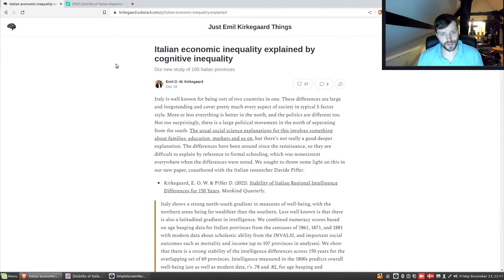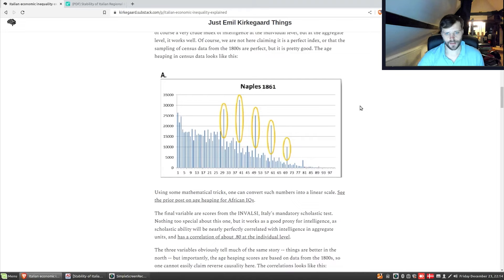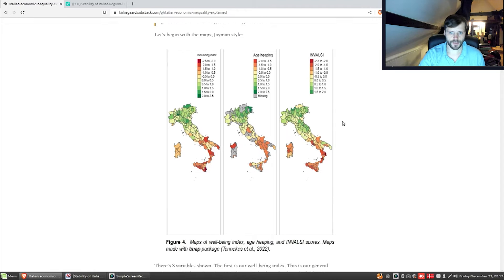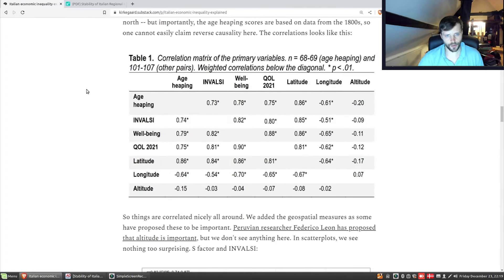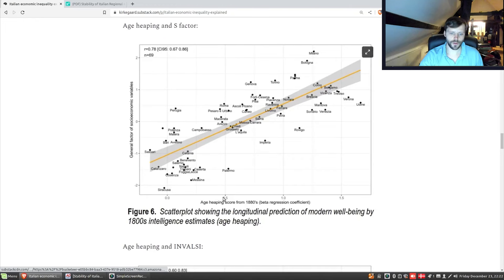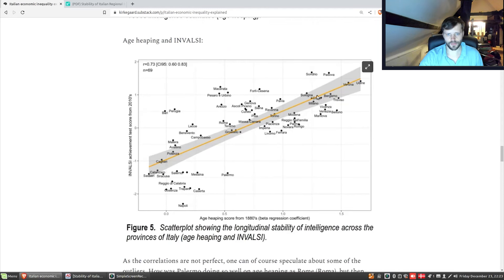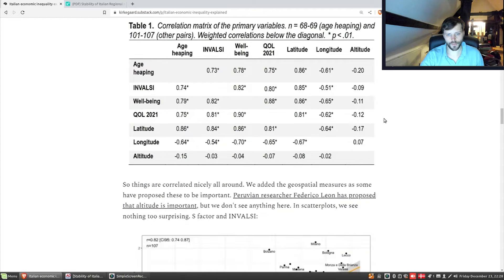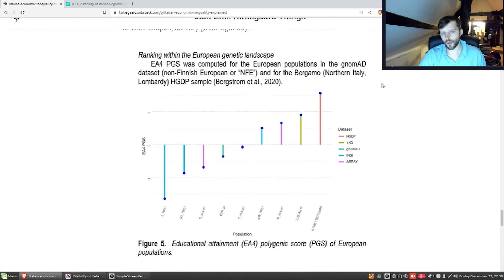Italian Economic Inequality Explained By Cognitive Inequality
Or with Cryptos (can't be shut down)

Bitcoin: 32Pvp5RqM9n5dzESkVAqSBbsBUNe59xLbW
Ethereum: 0xe54C4d7D7661b78e46e8C7A3b88f4C5230fd5E28
Monero: 4GdoN7NCTi8a5gZug7PrwZNKjvHFmKeV11L6pNJPgj5QNEHsN6eeX3DaAQFwZ1ufD4LYCZKArktt113W7QjWvQ7CWBLwwBeatGpF3emEGm